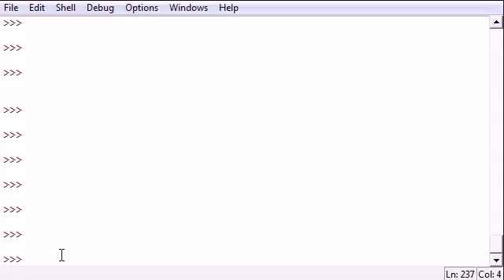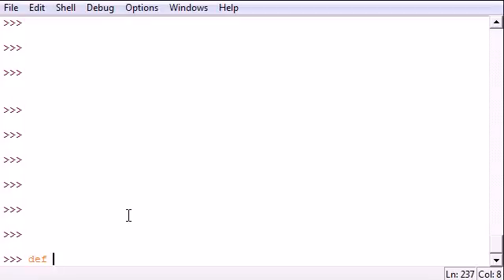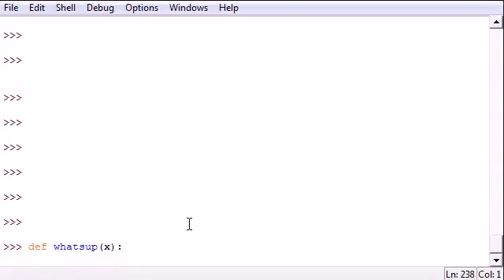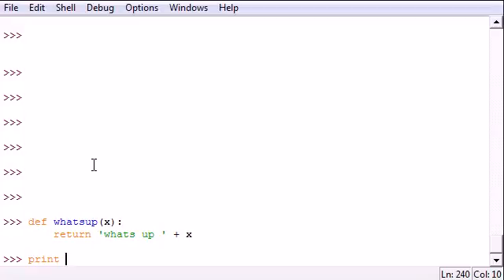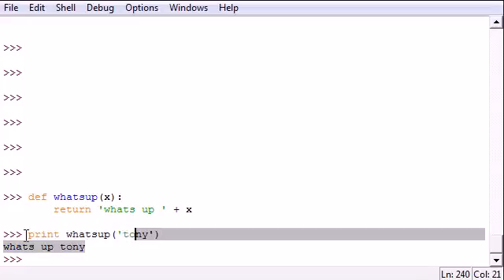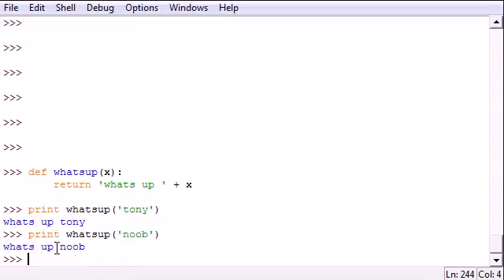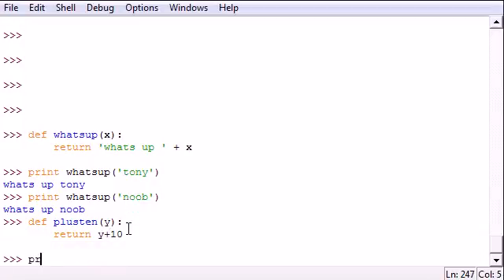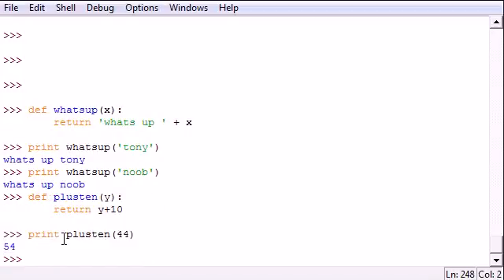Python Programming Tutorial 27 Building Functions